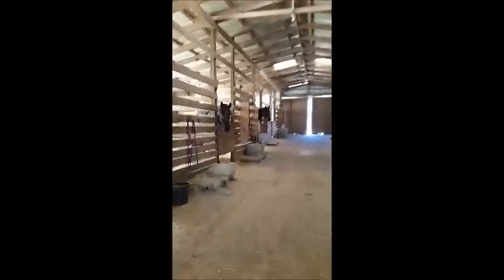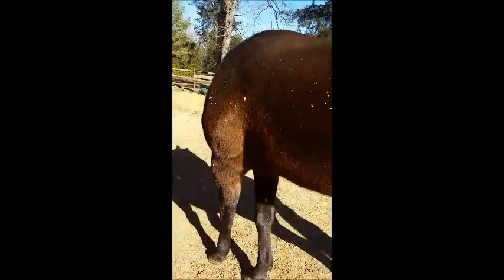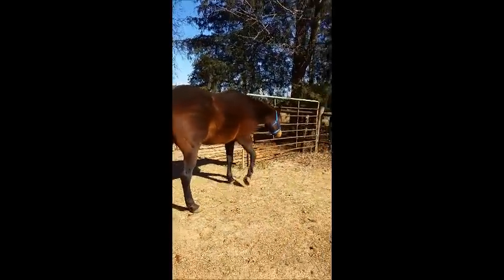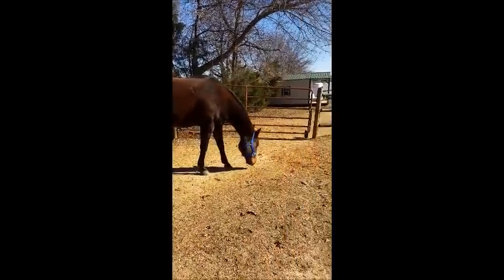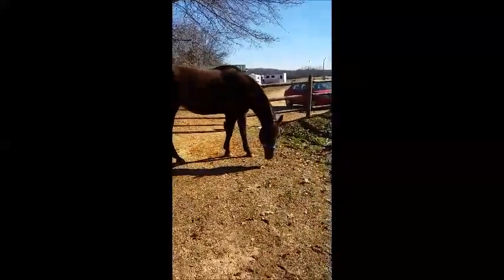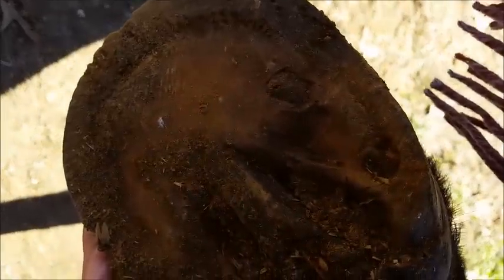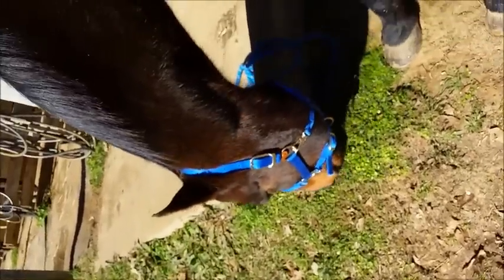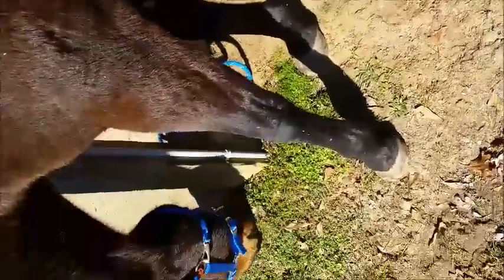All About Abscesses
In this video, I talk about how to identify and treat hoof abscesses. Abscess are pus bubbles that form when the body attacks a foreign object.